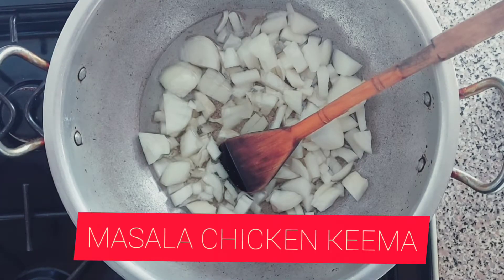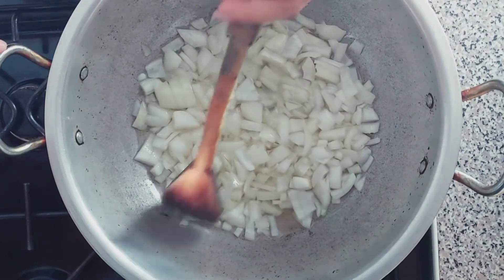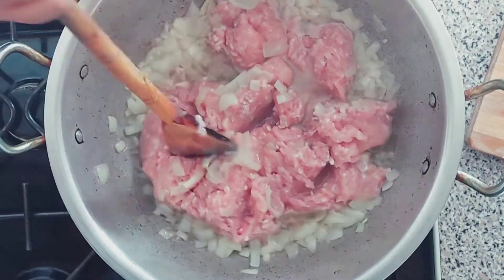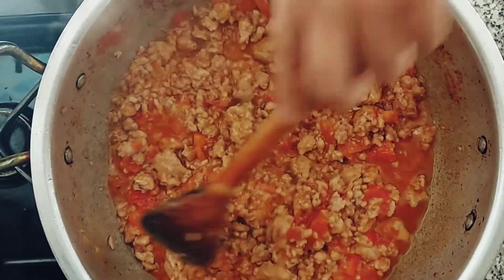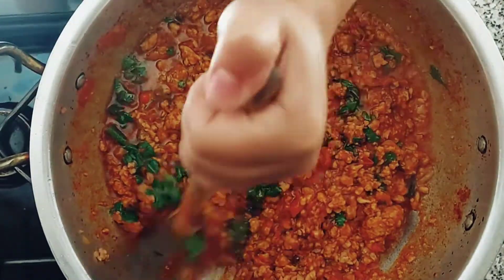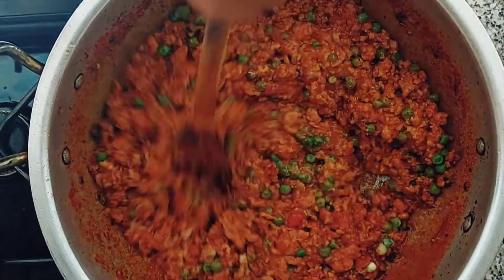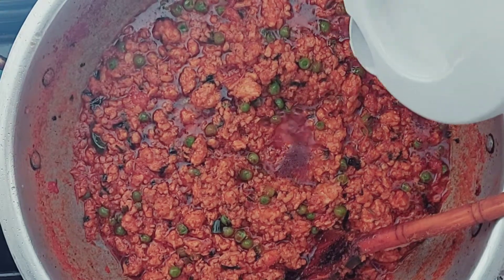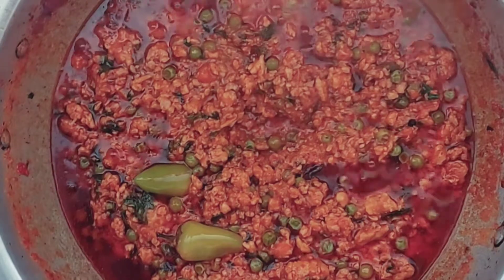Masala Chicken Keema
This a delicous take on the original chicken keema.It has a nice juicy and succulent taste in every mouthful. T aromas speak for themselves..

3lb Chicken Leg Keema
4 onions
8 Tomatoes
Handful of corriander chopped
1/2 cup of yoghurt
1/2 cup of peas ( optional)
2 Green Chillies ( Optional)
1  tbsp of Red Chilli Powder
2 slitted bullet chillies
1 1/2 tbsp Salt
3 inch size of ginger
Pinch of black pepper whole
7 cloves
4 cardomon, 4 bay leaves, ground together
1 1/2 tbsp of roasted cumin grounded
11/2 tbsp corriander grounded
1/4 teaspoon of nutmeg
2 tbsp paprika powder